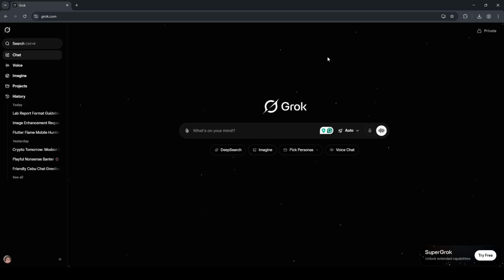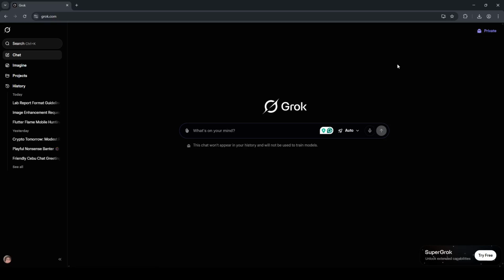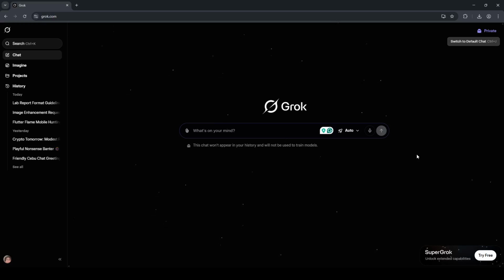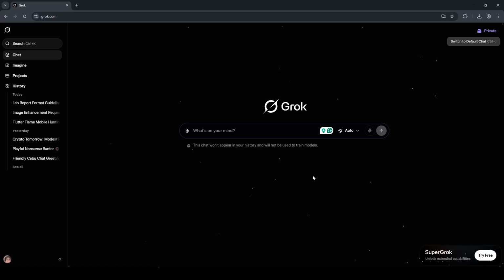How To Use Incognito Mode With Grok AI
Do you want to research sensitive topics without them being saved to your account history, or are you concerned about your personal data being used to train future AI models? In this video, I show you exactly How To Use Incognito Mode With Grok AI.

I will walk you through the Grok interface on both the web and the X app to locate the "Temporary Chat" toggle, which acts as a built-in incognito mode. I will show you how to turn this on to ensure your conversations aren't stored in your sidebar or used for model training. I will also demonstrate how to navigate to your "Data Controls" in the settings menu to manually clear your entire history and, most importantly, how to opt-out of "Data Sharing" to keep your interactions private even when you aren't using a temporary session.